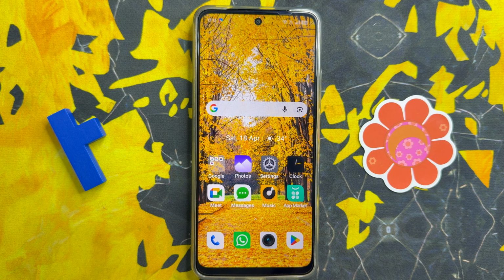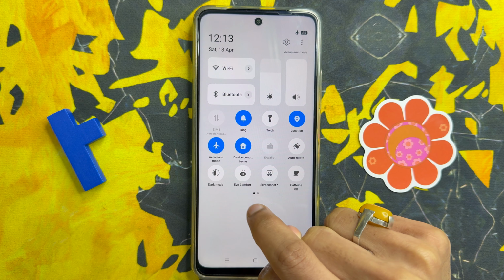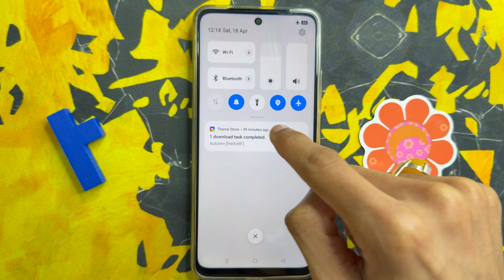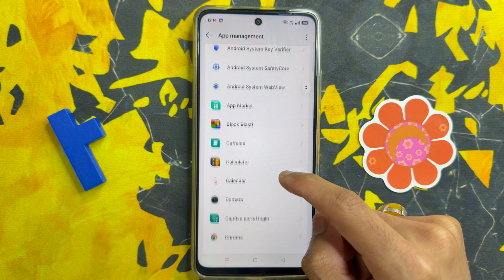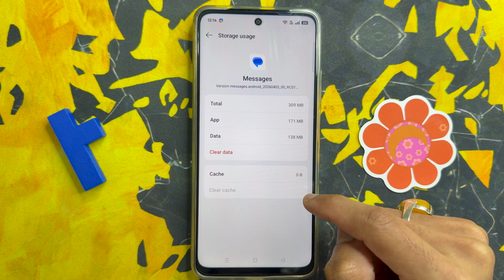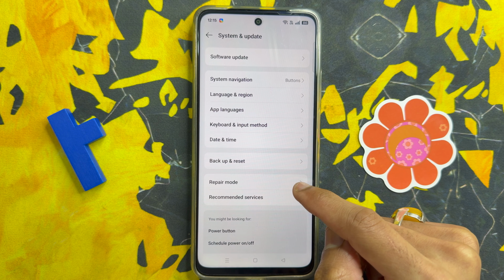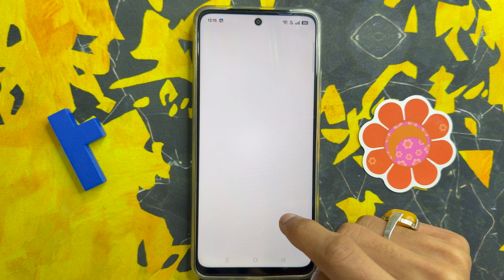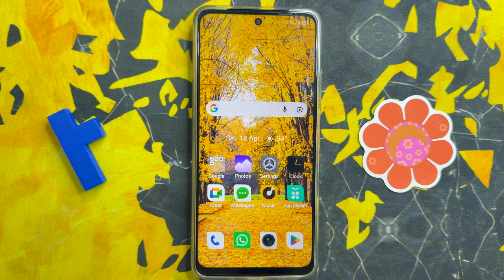How to fix invalid destination adress Realme 16